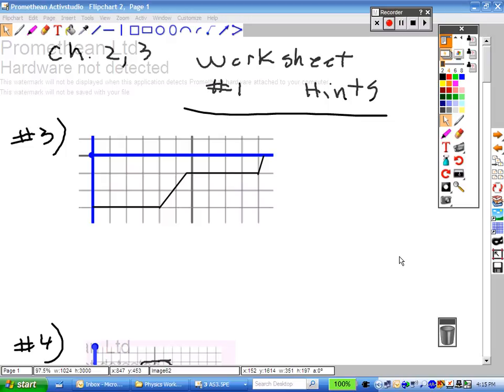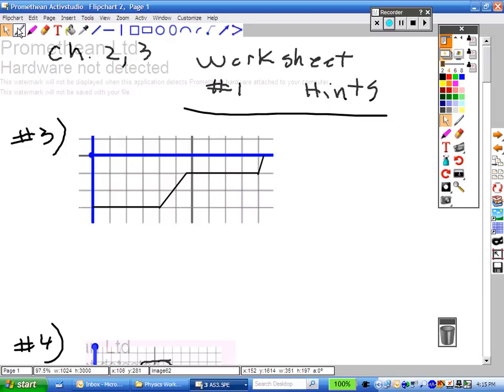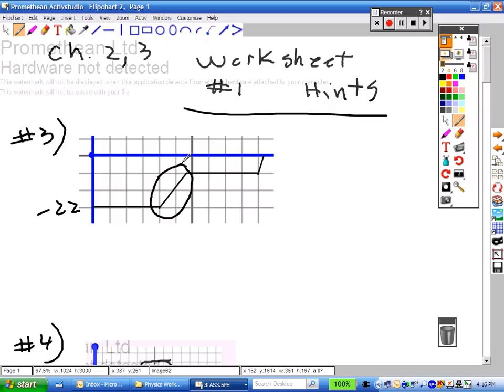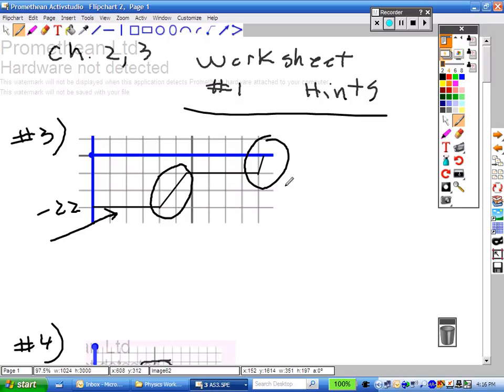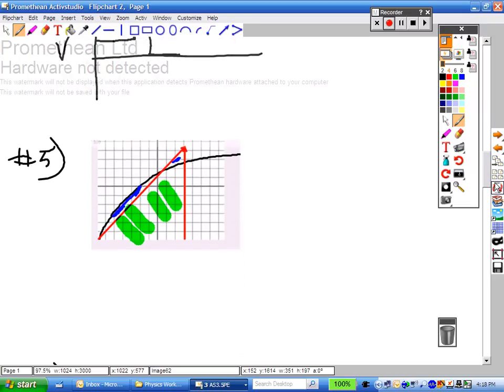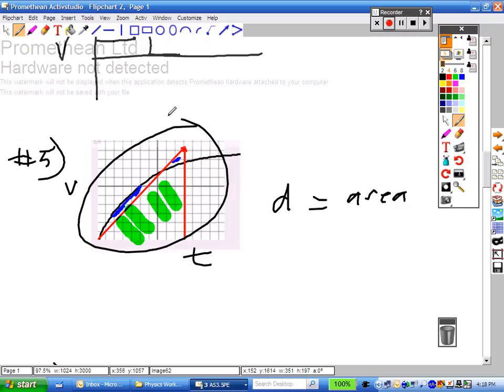Honors Physics Ch. 2,3 Worksheet #1 Hints